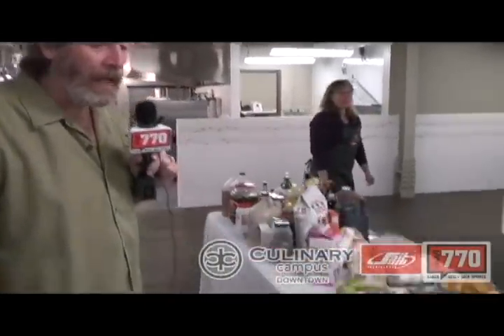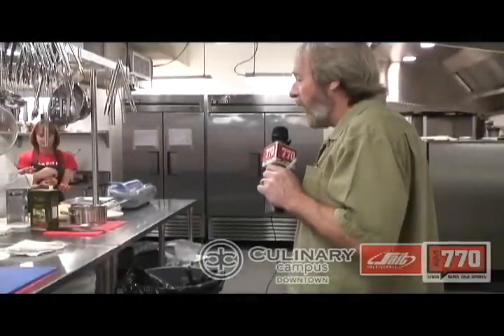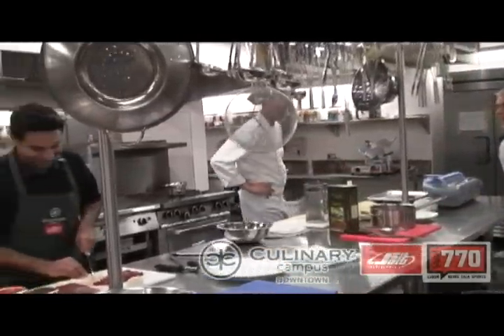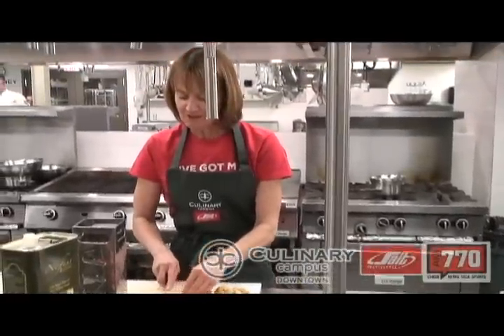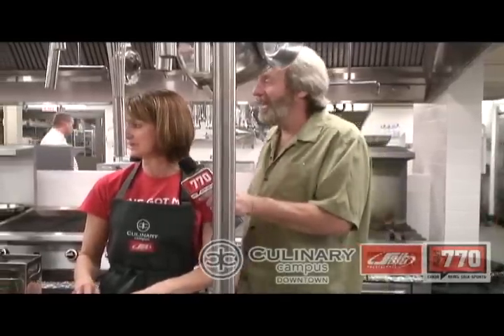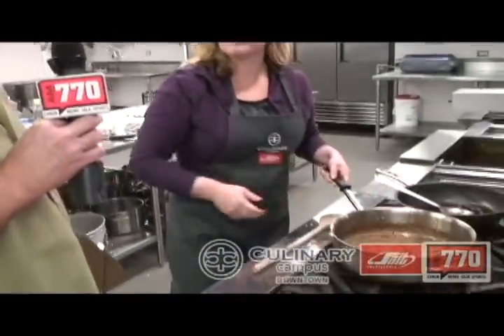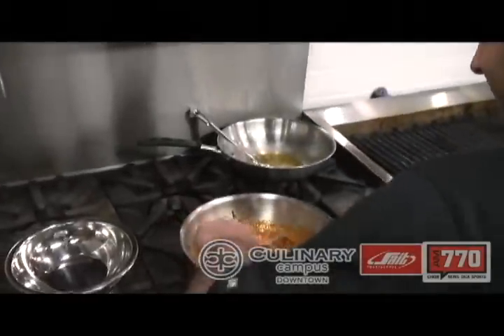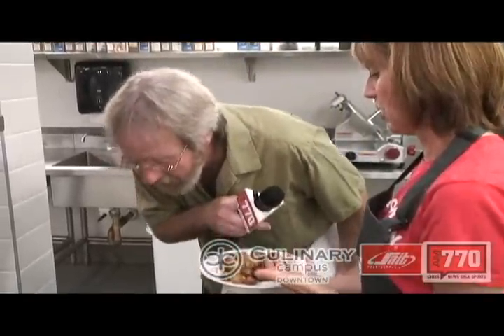SAIT Chef Challenge, The Entree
Bruce Kenyon has declared a Chef Challenge for his fellow announcers in what will undoubtedly be the kitchen battle of the year! Angela Kokott, Whitney Deane and Faisal Karmali will face off against each other in the state of the art kitchens at SAIT Polytechnic's new Culinary Campus downtown. Each announcer will receive coaching from one of SAIT's highly-acclaimed Chef Instructors and will have one hour to turn a variety of ingredients into three dishes in an attempt to win the highest praise from Bruce Kenyon and Head Judge, Chef Mikael Volke.